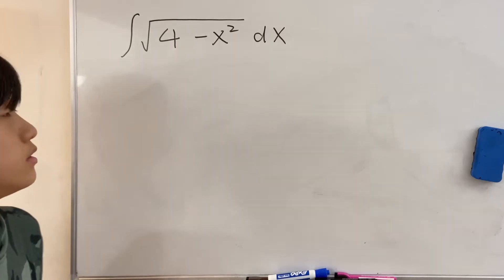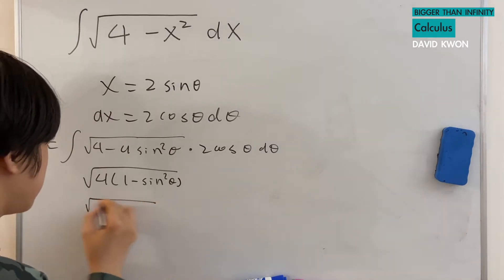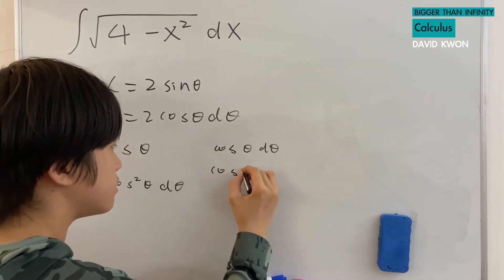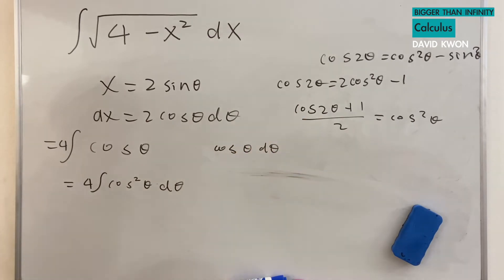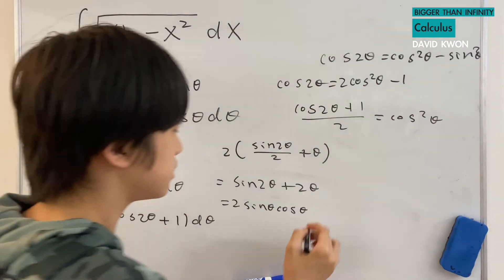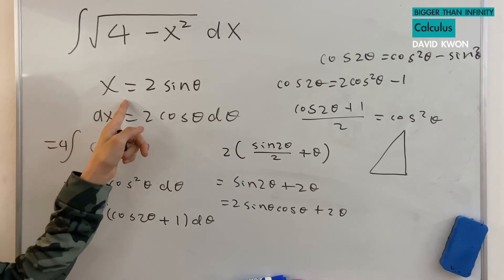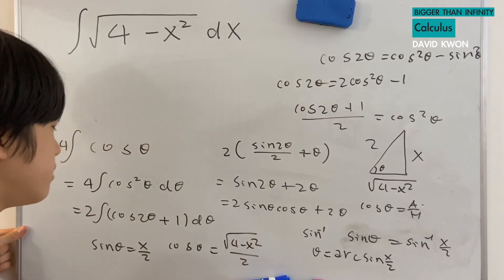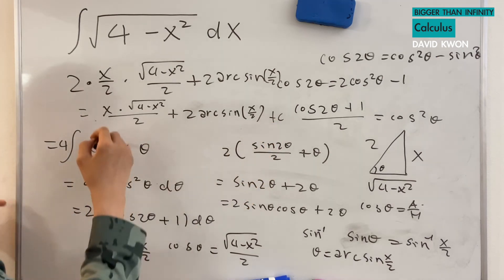integral sqrt(4-x^2) dx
integral sqrt(4-x^2) dx Trigonometric Substitution Integration by parts U Substitution Partial fractions Integral Trigonometric Substitution